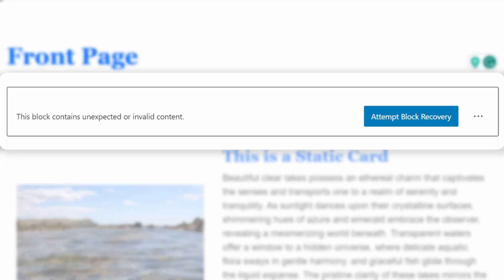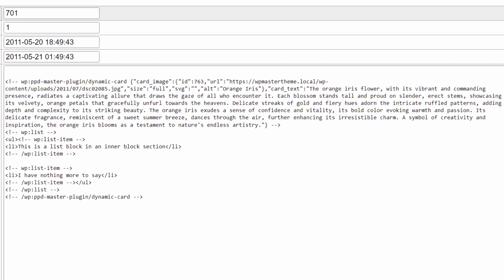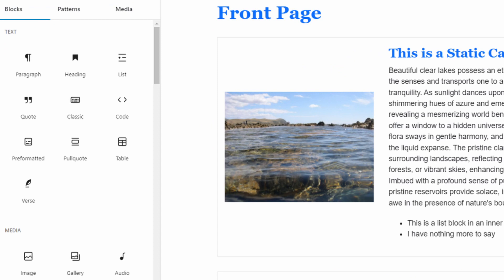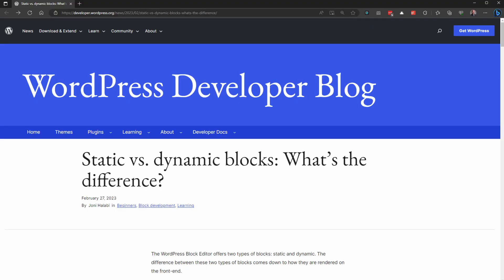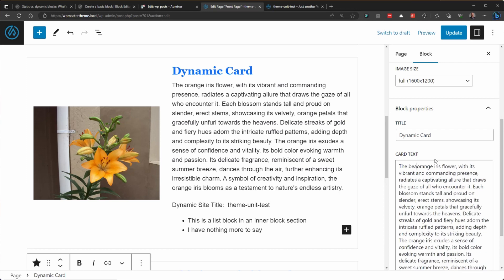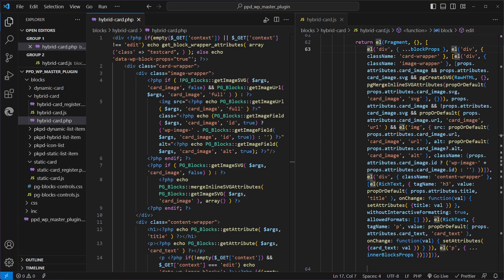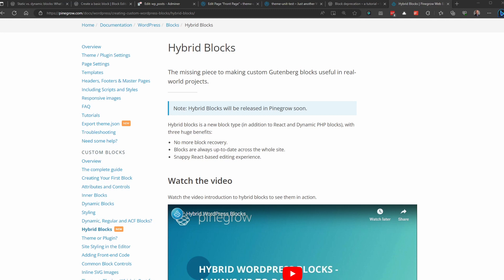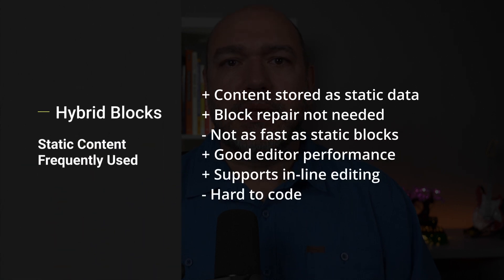Static vs. Dynamic WordPress Blocks and an introduction to Pinegrow’s new Hybrid Blocks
In this video, I demonstrate some of the differences, advantages, and disadvantages of static versus dynamic WordPress blocks. I introduce Pinegrow’s new hybrid blocks, an alternative to static blocks, that gives you some of the best of both worlds. And, I offer advice on which block type to use in different circumstances.

⌚ Timestamps:
00:00 Introduction
00:44 Static Block Basics
01:44 Advantages of Static Blocks
02:23 Drawbacks of Static Blocks
03:32 Dynamic Block Basics
04:14 Why Not Use Dynamic Blocks Everywhere?
04:50 Commercial Block Plugins & Deprecation
05:35 Introducing Hybrid Blocks
05:59 The Catch
06:16 Pinegrow's Hybrid Block Solution
07:00 Recap -- What to use and when to use it
08:27 Outro